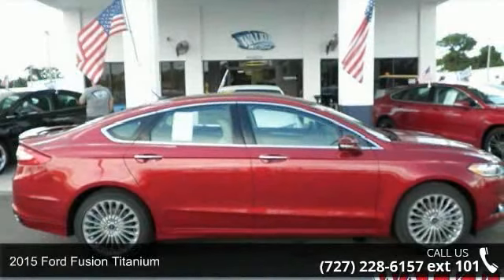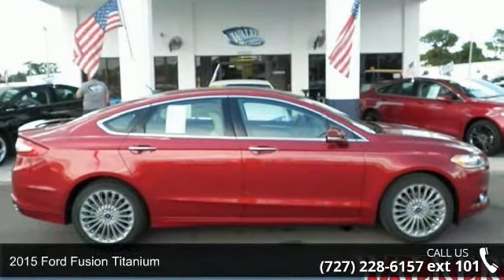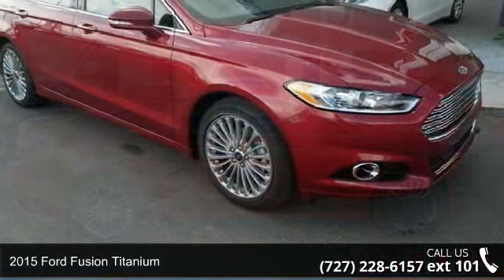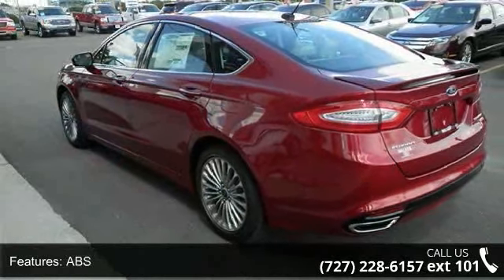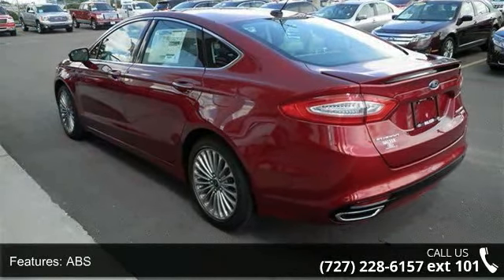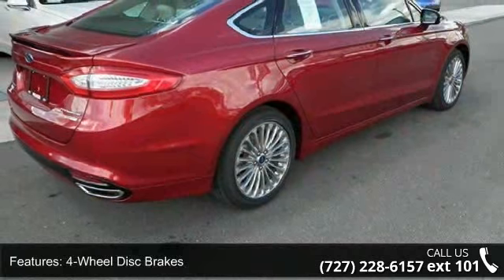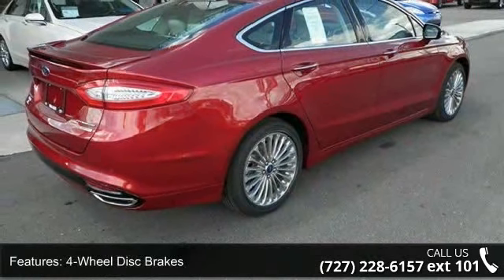2015 Ford Fusion Titanium - Walker Ford - Clearwater, FL ...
-Great Gas Mileage- *Turbocharged Engine* *Bluetooth* *Heated Front Seats* This 2015 Ford Fusion Titanium is Ruby Red Tinted Clearcoat with a Medium Soft Ceramic W/Leather-Trimmed Heated/Coole interior.  This Titanium comes with great features including: Bluetooth, Heated Front Seats, Leather Seats, Turbocharged Engine, and Rear Spoiler . It is rated at 33.0 MPG on the highway which is fantastic! Buy with confidence knowing Walker Ford has been exceeding customer expectations for many years and will always provide customers with a great value!